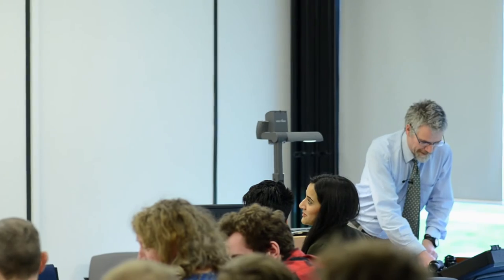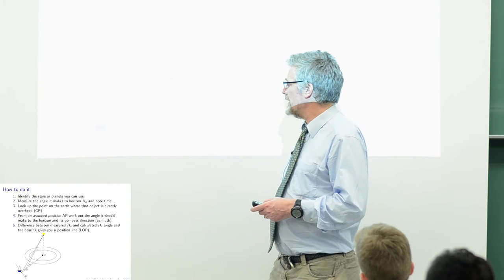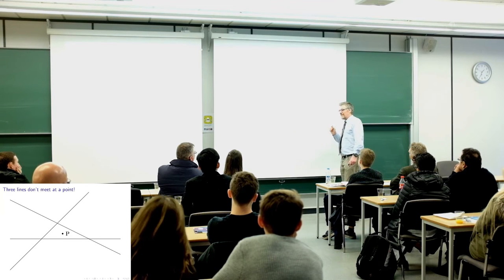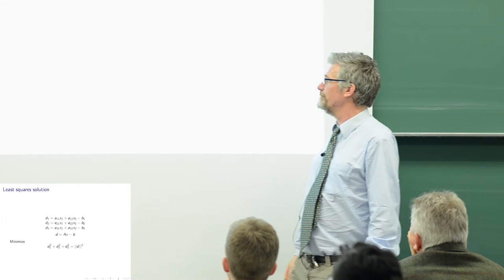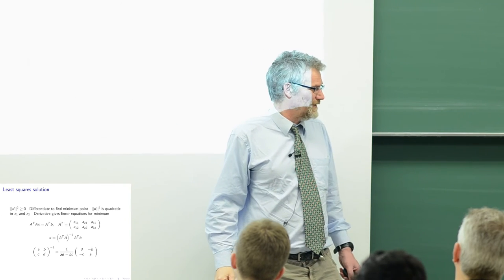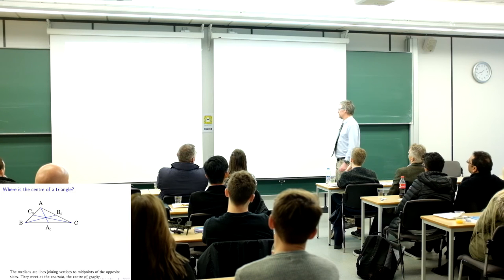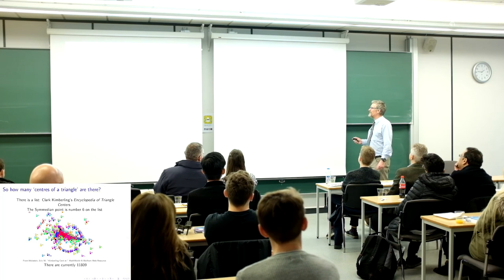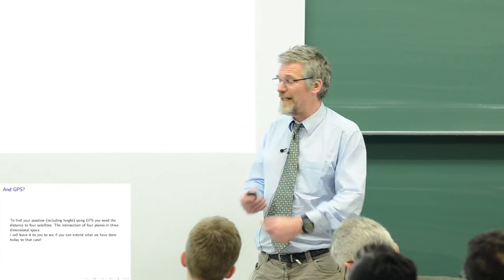Visit day talk on the Symmedian point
This is a talk I gave to sixthformers who have applied to study Maths at the University of Manchester. It is on the symmedian point, a triangle centre that has an interesting role in navigation.  Videography and editing by Alex Amato.